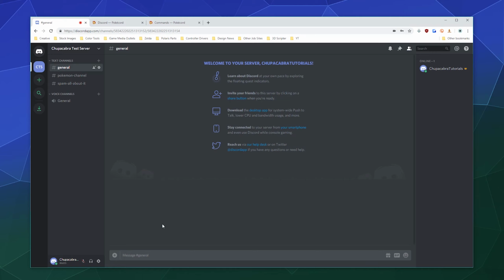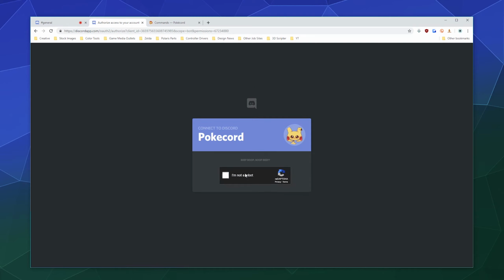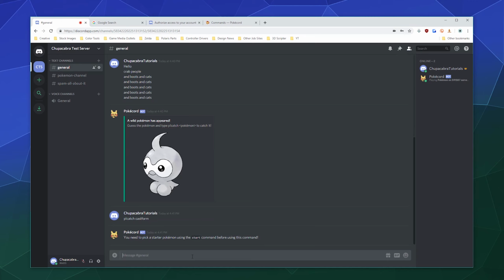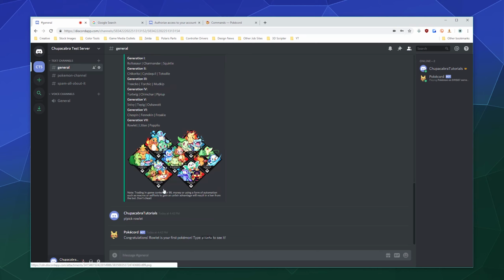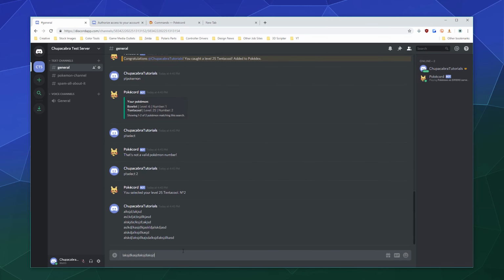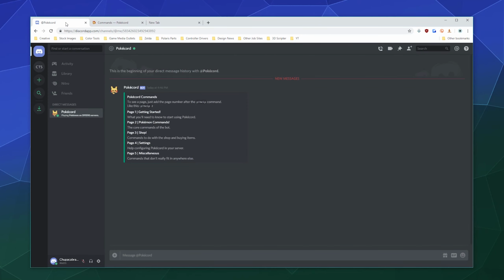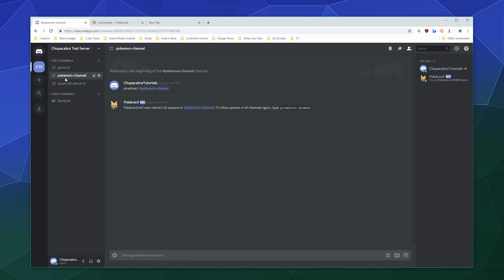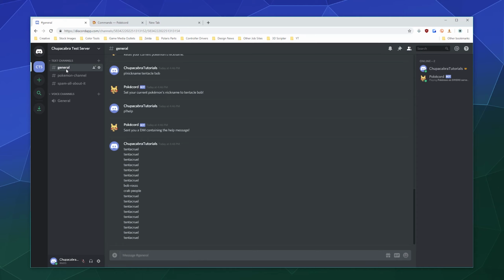Pokecord Discord Bot - Getting Started Tutorial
How to Invite Pokecord Bot to your Discord Server and start catching pokemon. You can pick your starter, catch pokemon, battle, trade, and more!